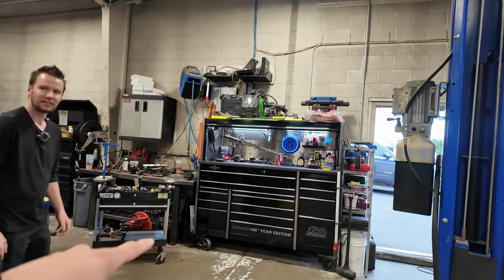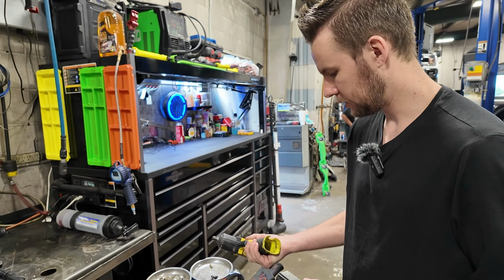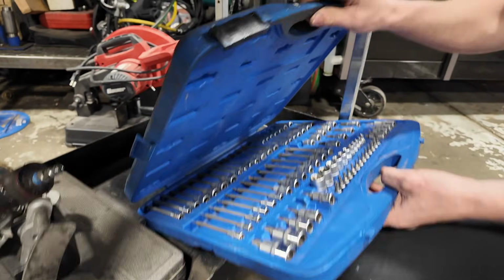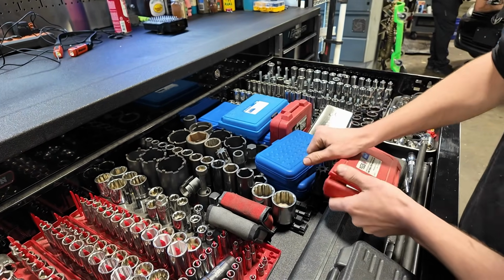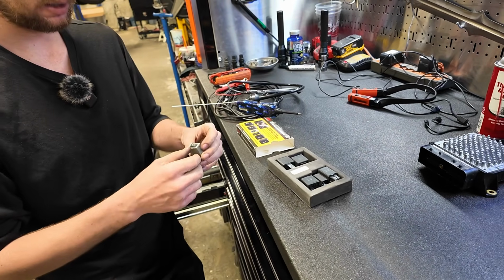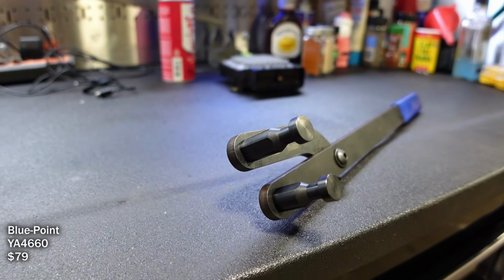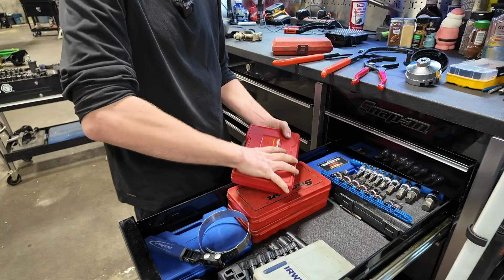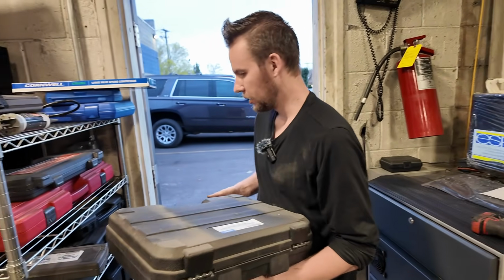Organizing by Color for Higher Productivity!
Daniel is a prime example of a shop leader. Happy to share knowledge and tools, and guides the green horns through their tool buying. The shop he’s at must know how much of an asset he is to their team. The tour Daniel took us through was awesome, and I’m so thankful.

½” Ingersoll Rand Impact Wrench (Quiet)

⅜” Ingersoll Rand Impact Wrench

Lisle Dual Piston Brake Compressor

Streamlight Stinger HL Flashlight

Gearwrench XL Metric Zero Offset Wrench Set

Gearwrench 8 - 25mm Flex Head Wrench Set

Gearwrench SAE Line Wrench Set

Gearwrench Metric Line Wrench Set

PowerProbe III

Klein Multimeter

Fuel Pump Relay Bypass Kit

Spark Plug Wire Removal Pliers

Harmonic Balancer Installer Kit

VIM 26pc Hex Set

Long Ball Hex Socket Set

Hose Clamp Plier Set

IRWIN Drill Bit Set

Norseman Drill Bit Set

Astro Extractor Set

Autel TPMS Relearn Tool

The views and opinions expressed in this program are those of the speakers and do not necessarily reflect the views or positions of any entities they represent - whether it be the shop, brand, or dealership.